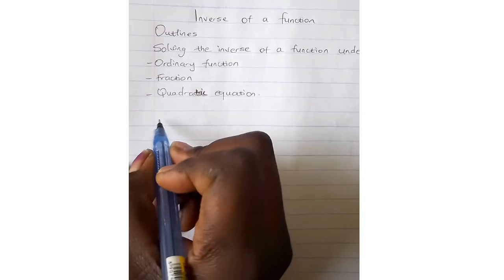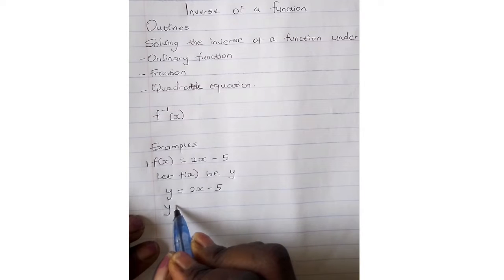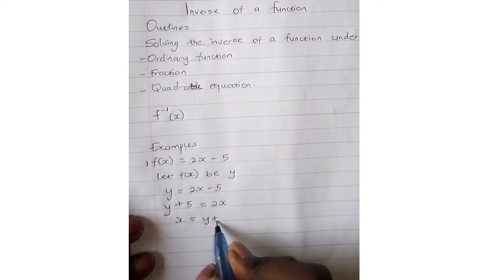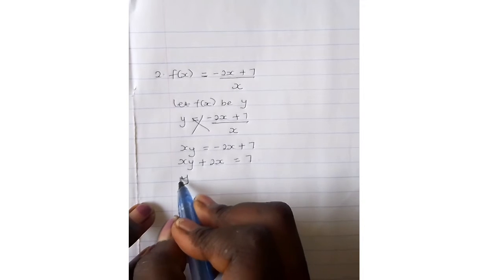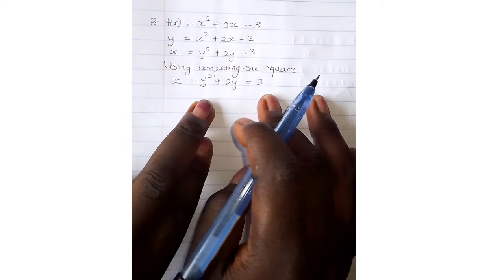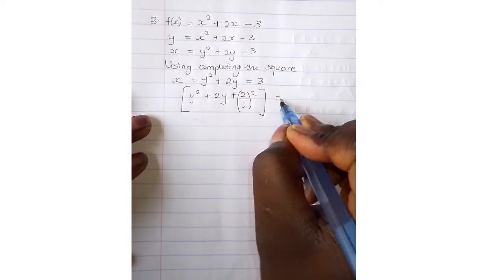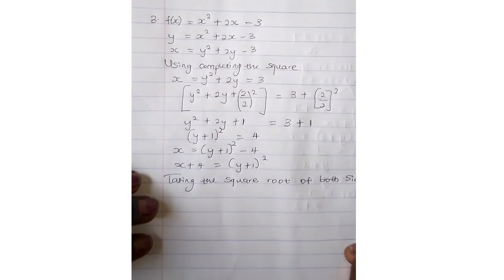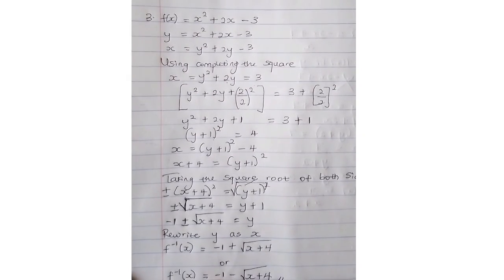Calculations on inverse of a function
Calculations on inverse of a function : finding the inverse of a function involves understanding the meaning of inverse of a function and also to know that a function can only have an inverse if it is bijective.